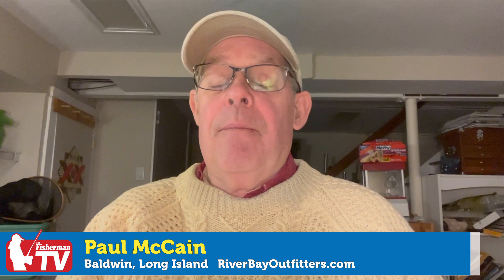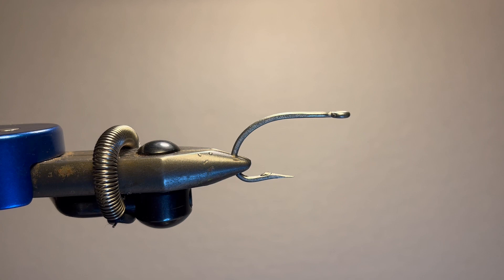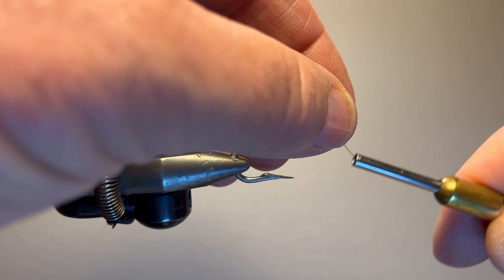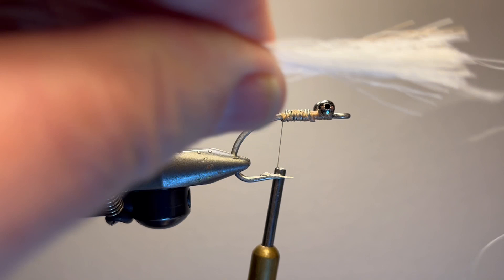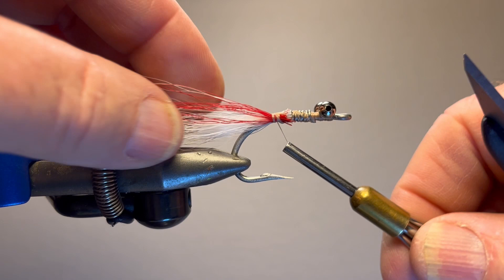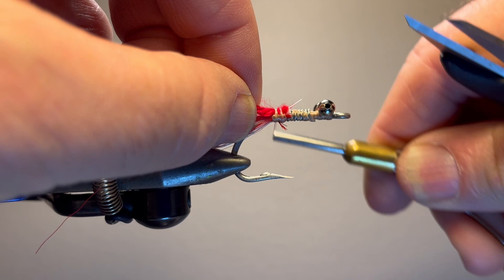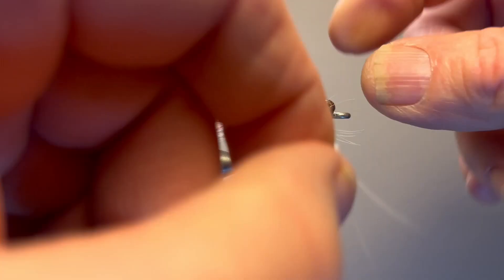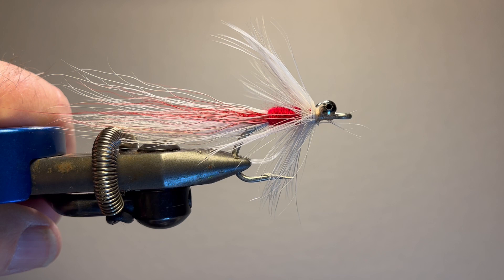How to tie the Whistler Fly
Paul McCain of River Bay Outfitters show us how to tie the simple "Whistler Fly"